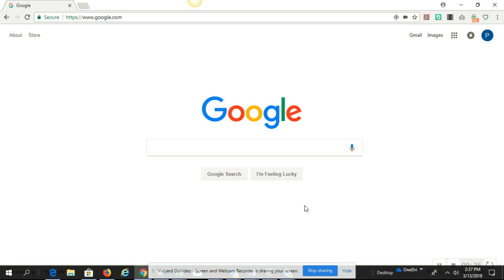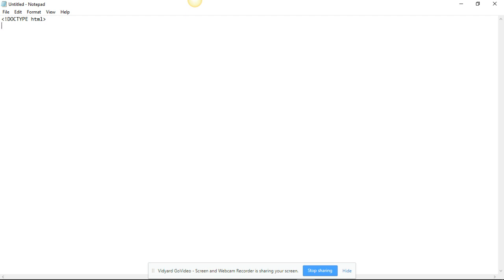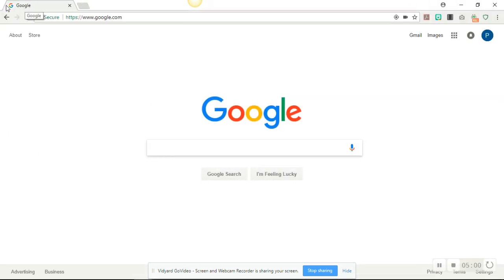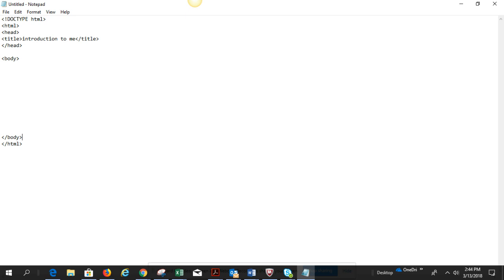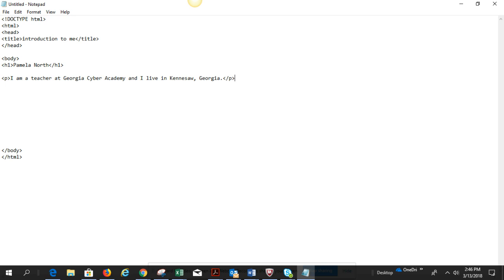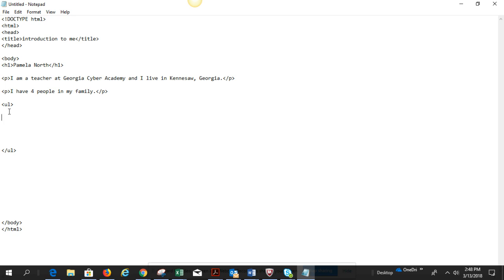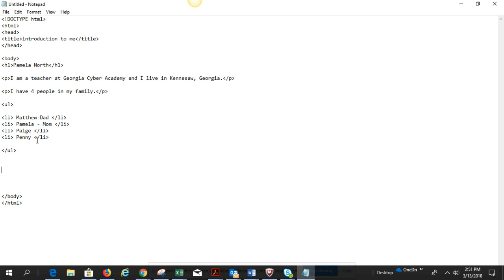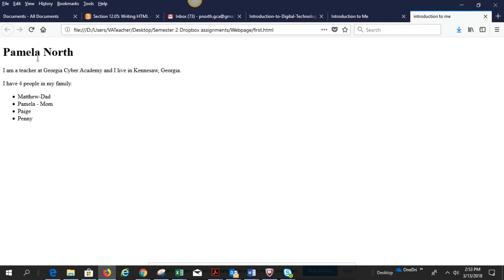Creating A WebPage - Part 1 (copy)